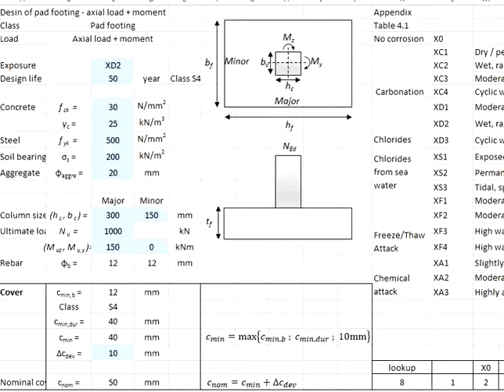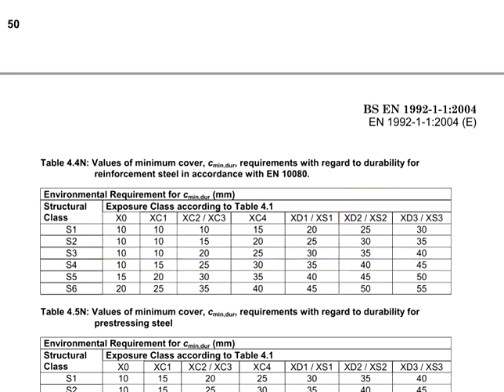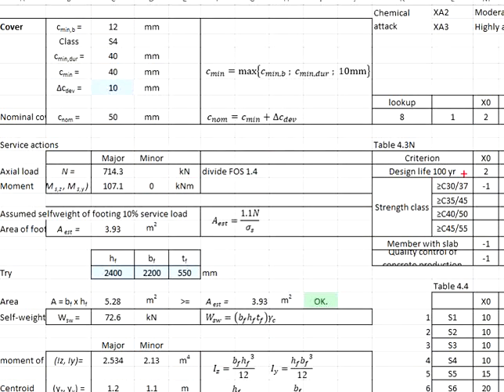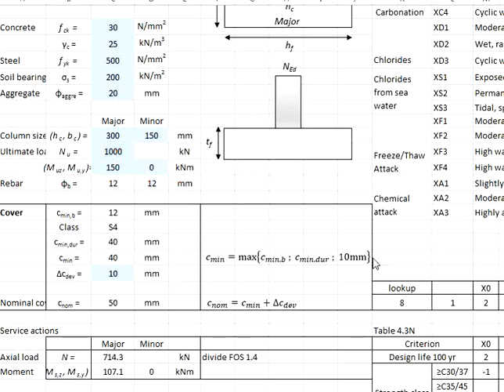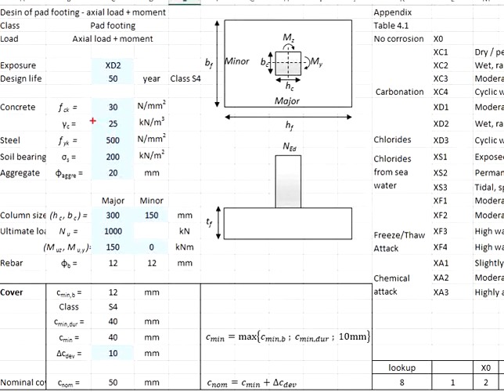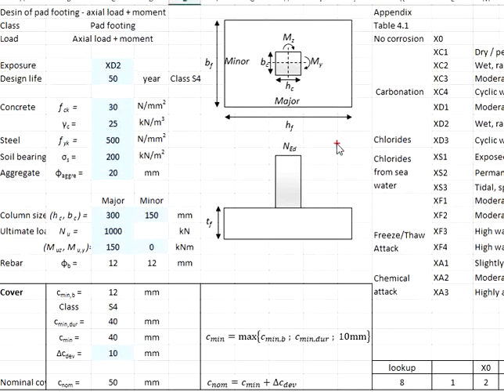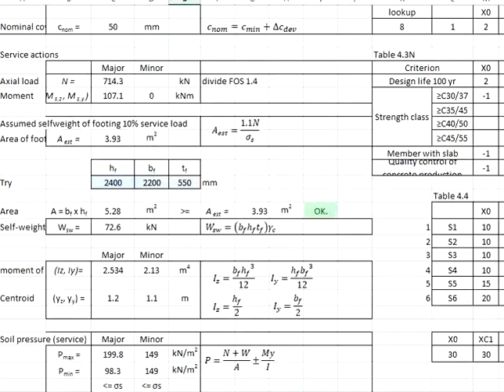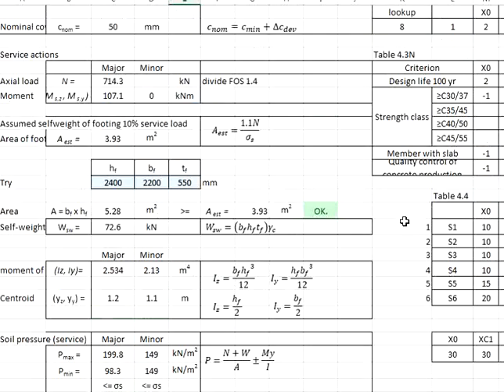3.31 Design of pad footing under axial load and moment in major axis, part 1